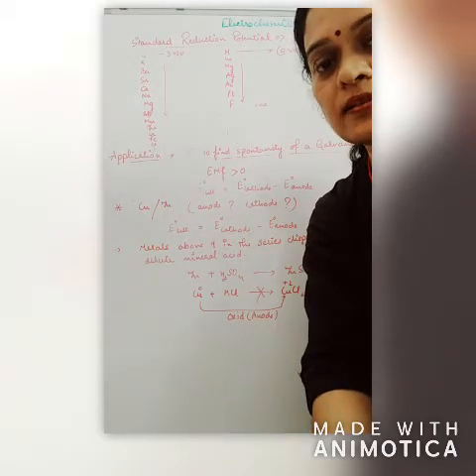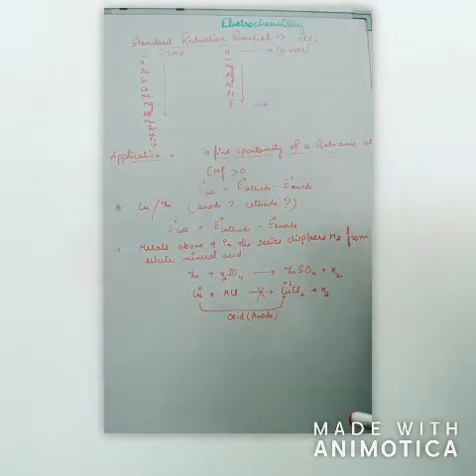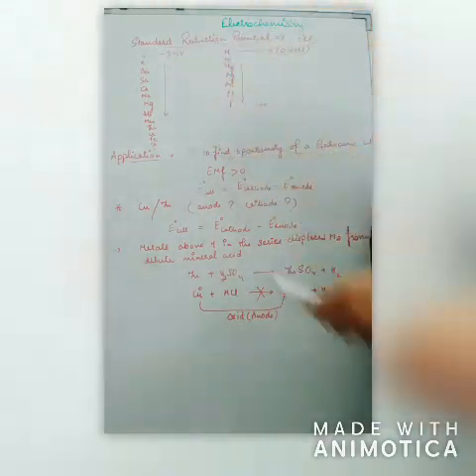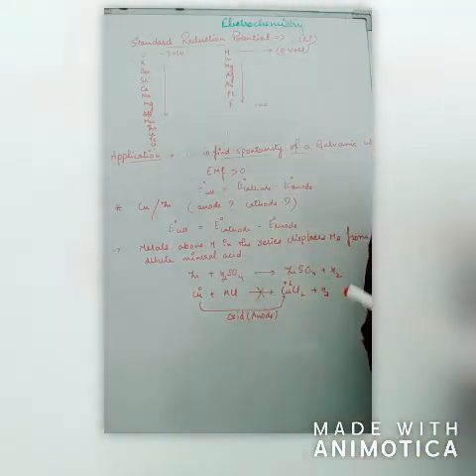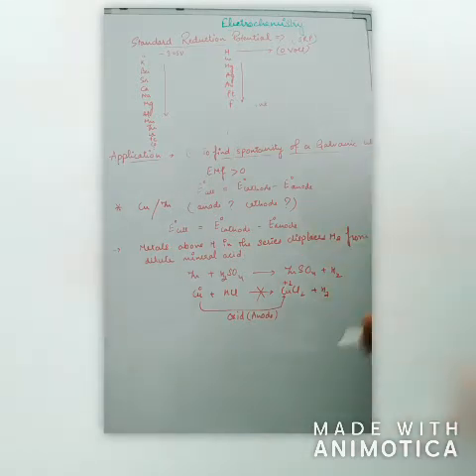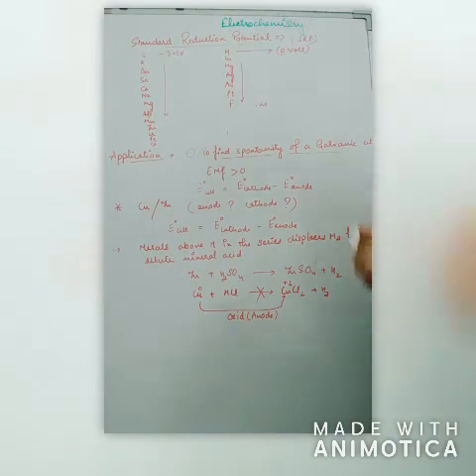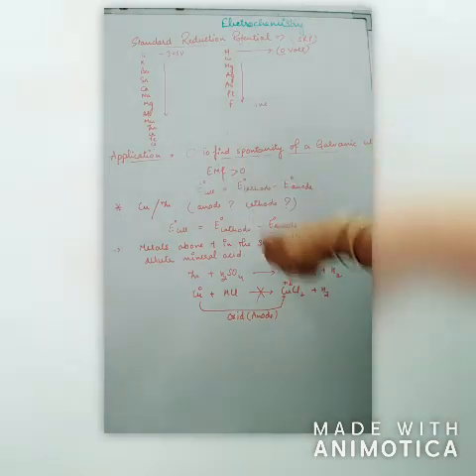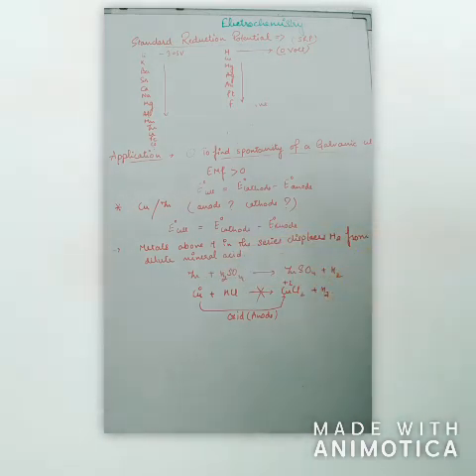L -8,Ch- 3, Class -12,Chemistry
Standard Reduction Potential and its Applications